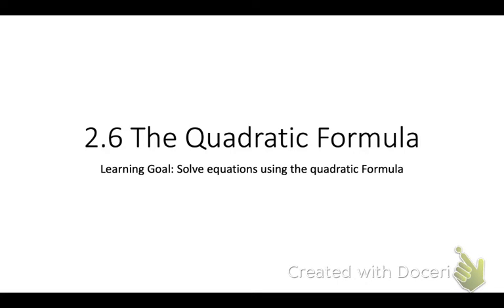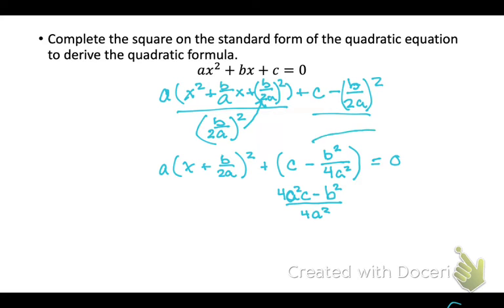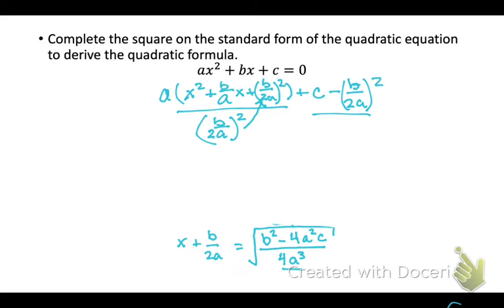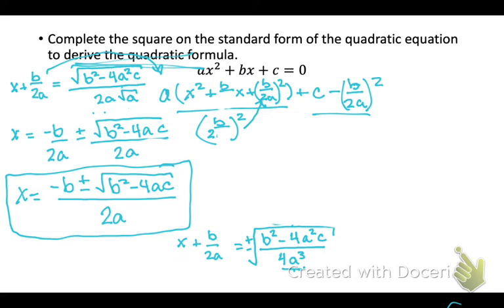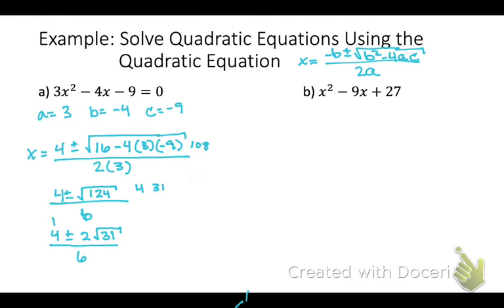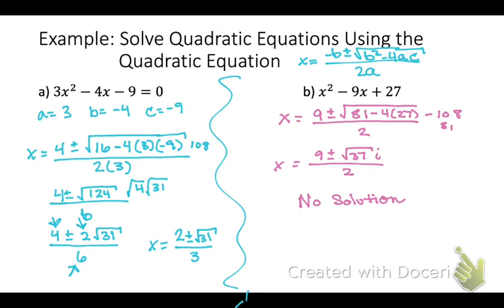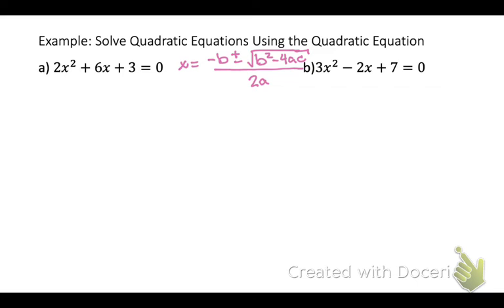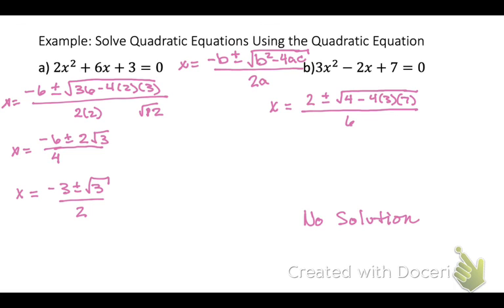A2A 2.6 (11/14/22)